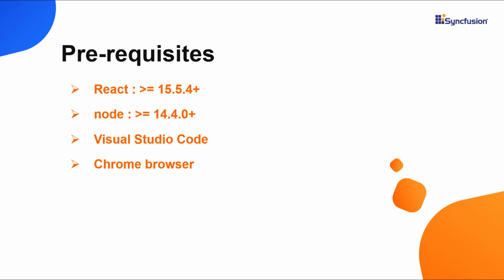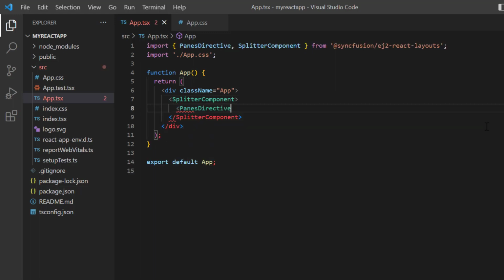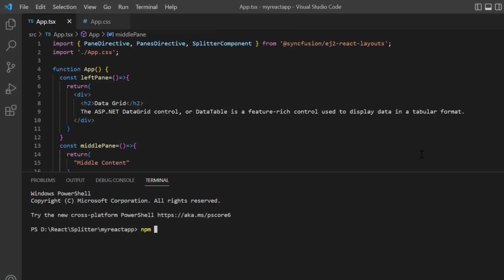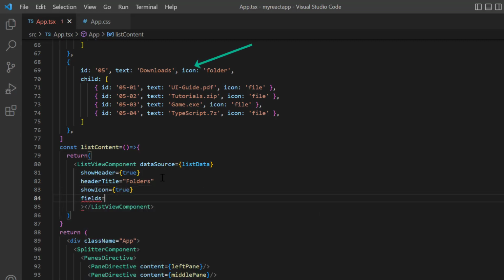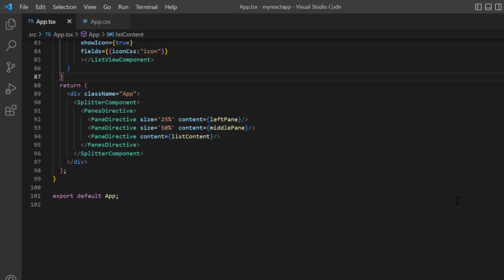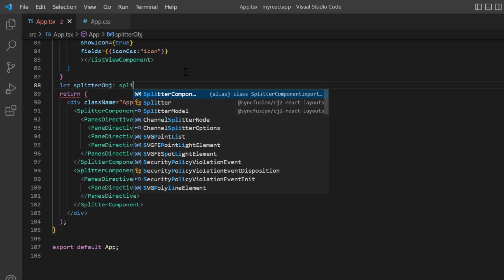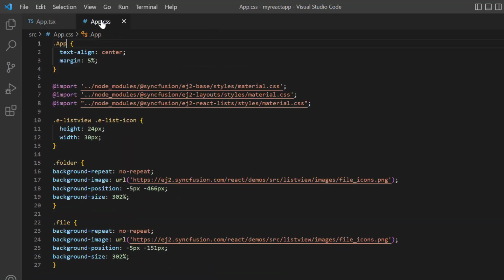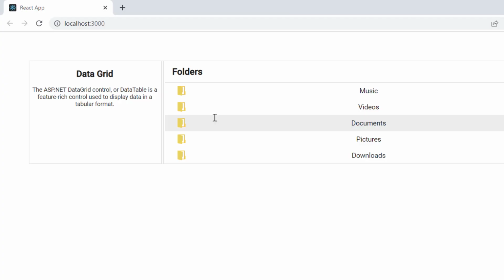React: Getting Started with the React Splitter Component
Learn how to create and configure the Syncfusion React Splitter component using the create-react-app command. This video also explains how to configure a few of the control’s basic features like resizing, collapsing, and expanding panes and how to render nestable panes.

If you need a trial license key, start a React trial from your Syncfusion account and then obtain a trial license key from the downloads

BOOKMARK DETAILS
[00:00] Introduction
[00:30] Create a React project
[00:57] Add the Splitter component
[01:57] Pane content
[03:57] Pane sizing
[04:28] Change orientation
[05:02] Nested splitters
[06:34] Expand and collapse
[07:08] Resize panes